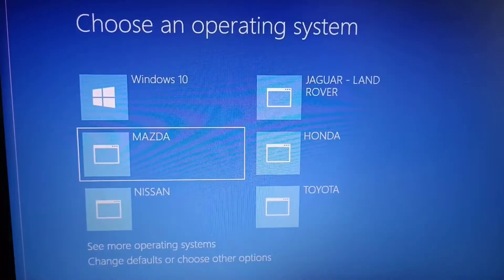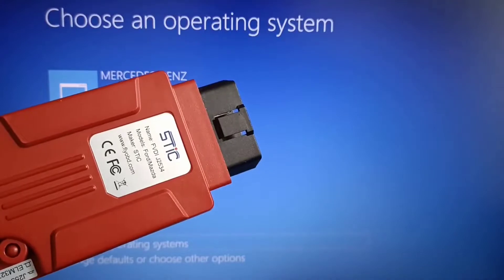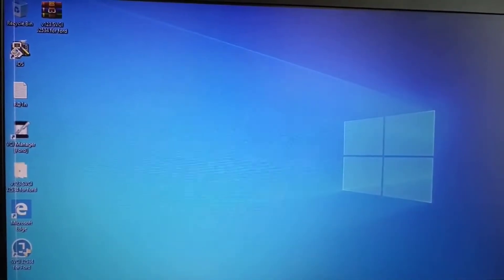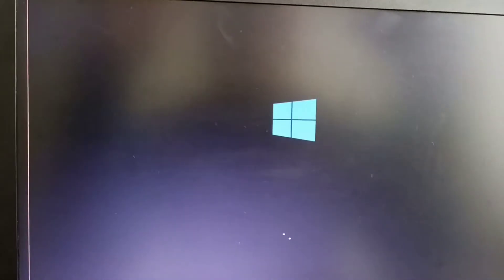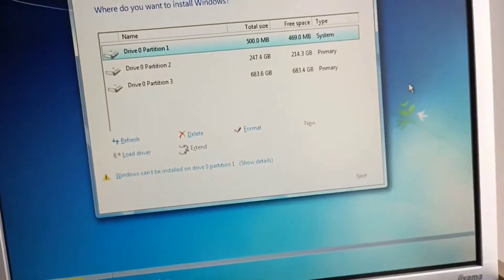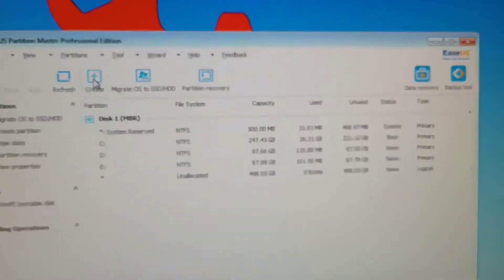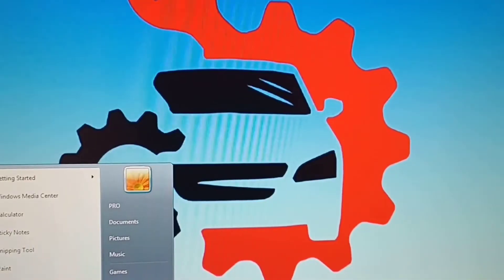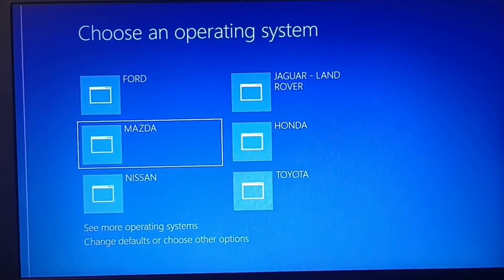Multiboot Laptop for Car-Diagnosis.How to do it and how to change the Name of the Boot System !!!